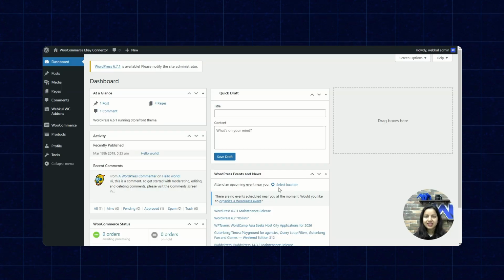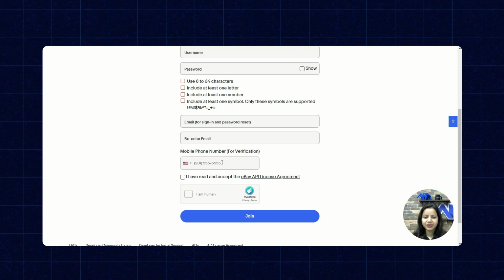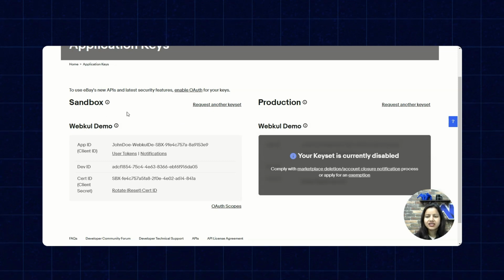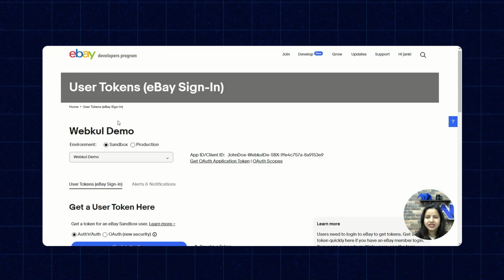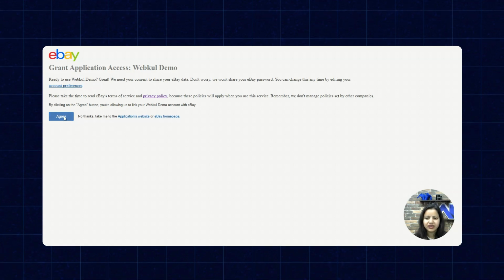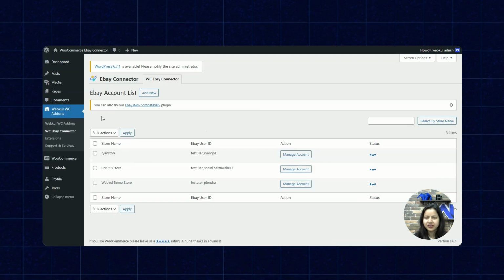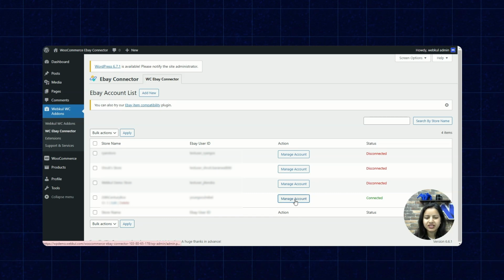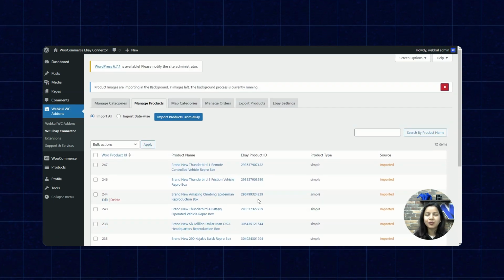WooCommerce eBay Connector- Quick Setup Video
In this quick setup guide, we will take you through the process of connecting your eBay store with your WooCommerce store using the WooCommerce eBay Connector.

Here we will learn the step-by-step process to
-Retrieve IDs and Auth Token from eBay Developer Account.
-Generate the necessary credentials, including App ID, Dev ID, Cert ID, and Auth Token.
-Configuration steps to sync your eBay store data with WooCommerce

Watch now and start syncing your stores efficiently!!

2. Raise a Ticket via our HelpDesk system